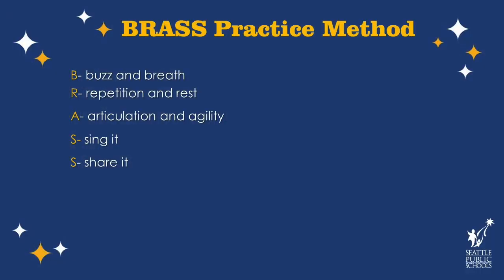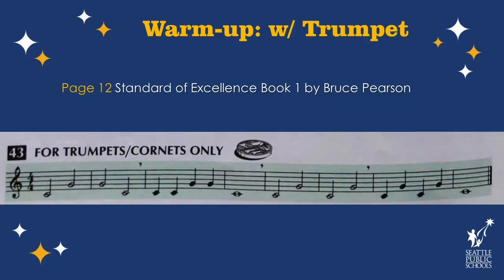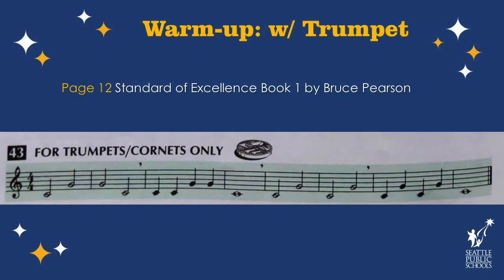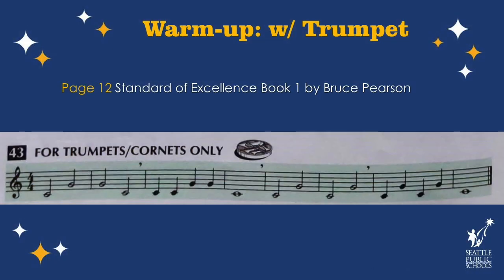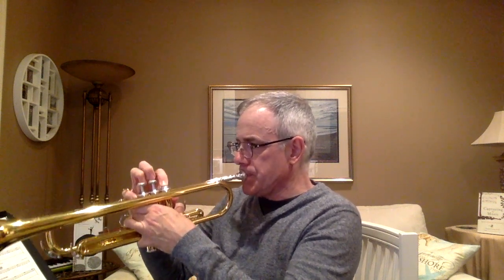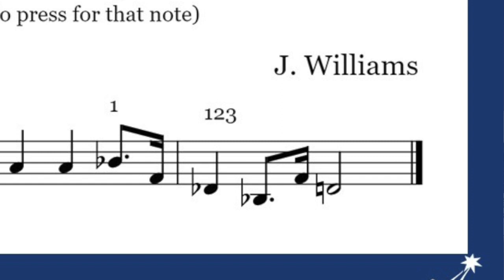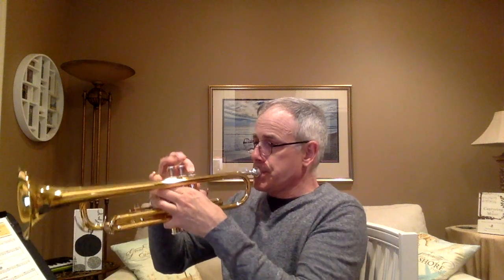Music, Grades 4-5, 4/3 - Lesson 2, Trumpet